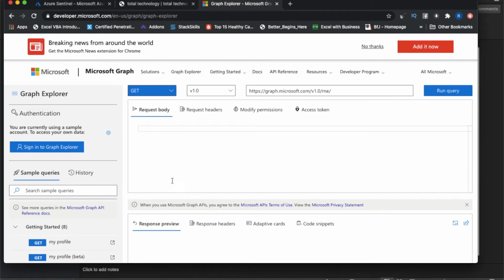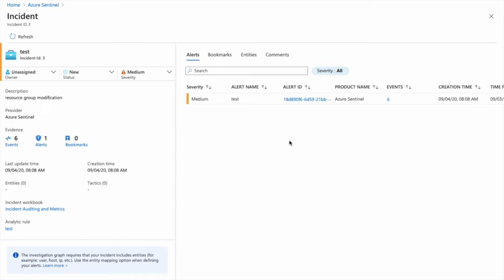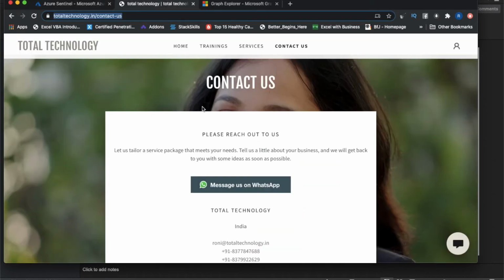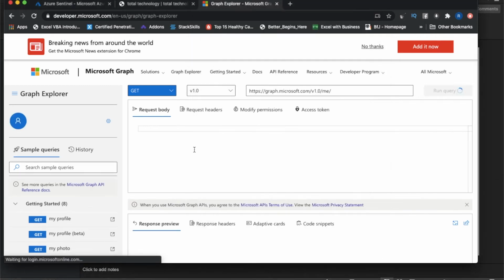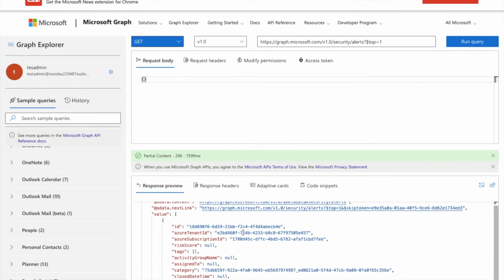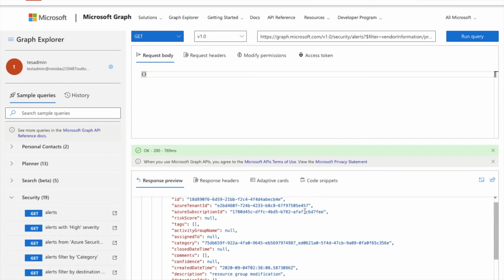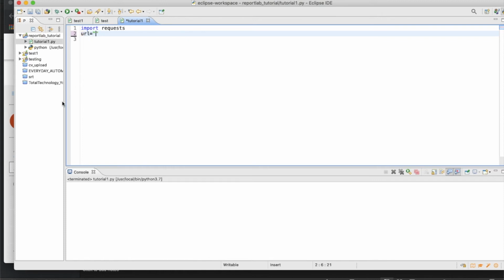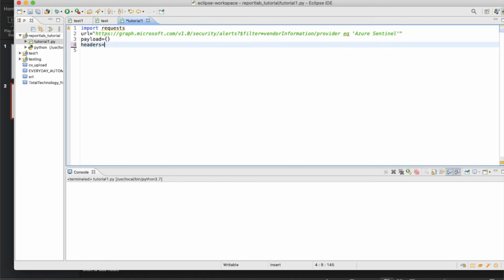Azure Sentinel Integration With Microsoft Graph ApI Using Python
how to integrate azure sentinel with microsoft graph api using python